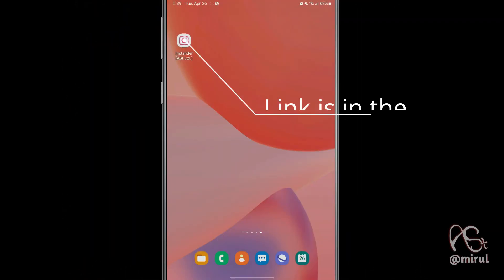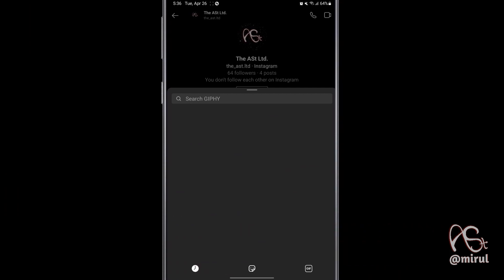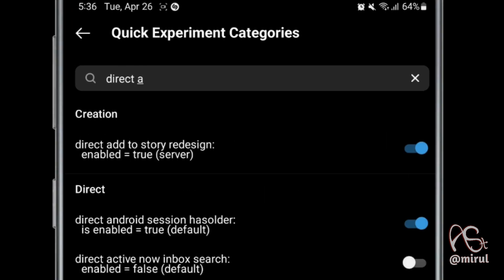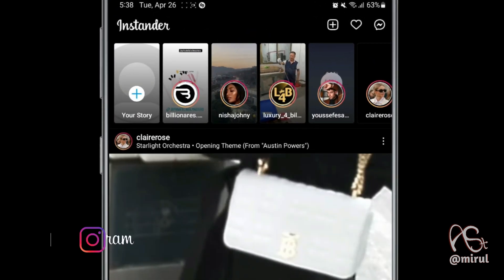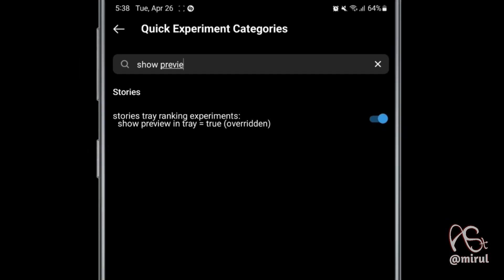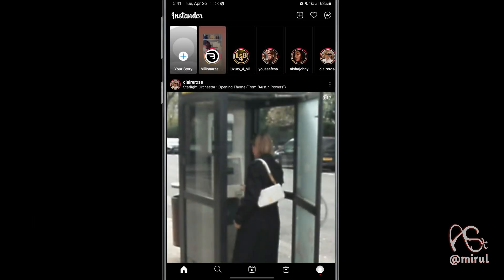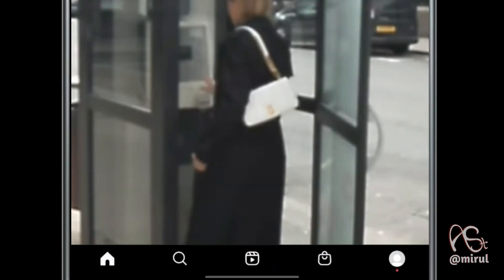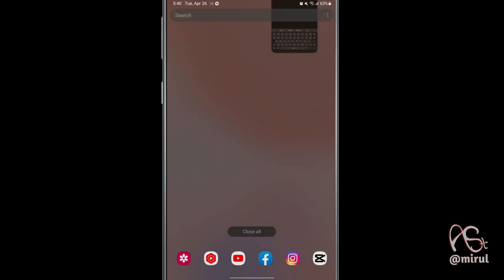Best Instagram Secret tricks that you don't know | Instander best settings | Hidden features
Best Instagram Secret tricks that you need to know || Top Instander settings that you should try. Instander Developer Options / Experimental Settings / Instagram Mod Hidden Features

Cover Topics :
how to view instagram story like facebook
how to watch instagram story in a unique way
how to recent button in gif in instagram
instander best settings